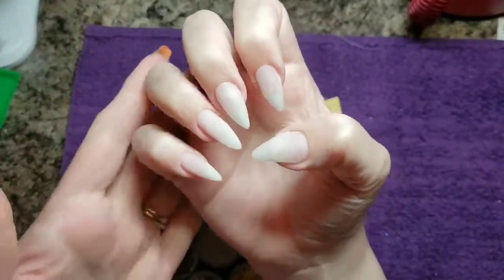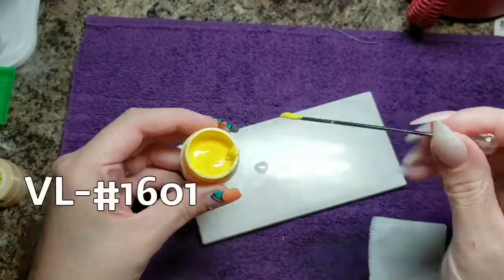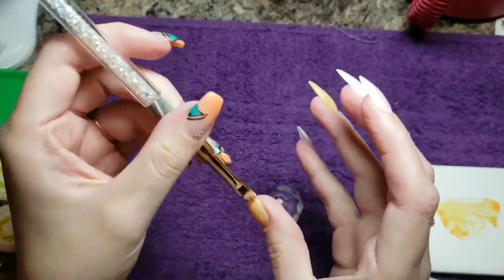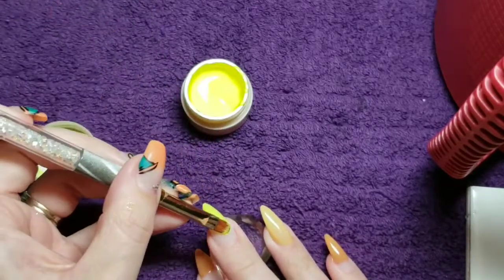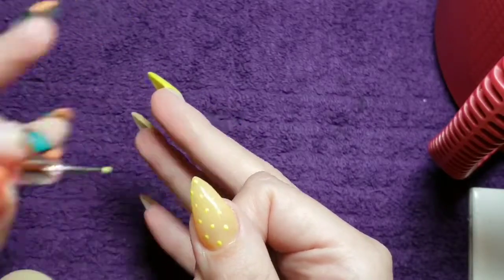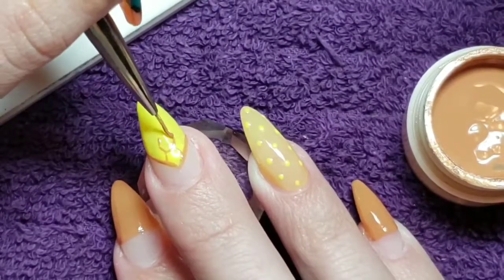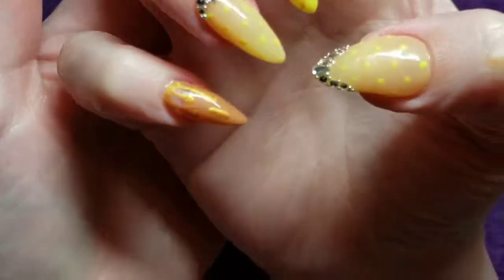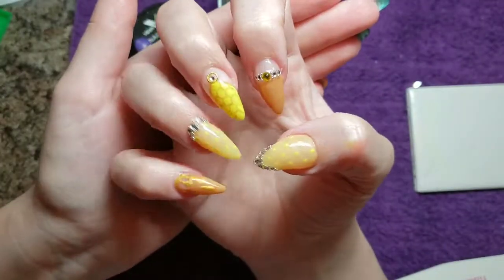Right hand Day- Bee inspired nail art tutorial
materials used:
Venalisa pure colour gel paint-
#1601 pale yellow
#1602 true yellow
#1577 bright/deep orange
#1624- orangey caramel
  tips and toez base coat
 7mm detailer brush
silver ss3 Crystal's
silver ss5 crystals
braided circle  frame trinket
silver caviar beads
ss12 yellow Swarovski crystals
born pretty gold pigment
venalisa nail glue
dotting tool
sheer brillianze 1
sheer brillianze 3